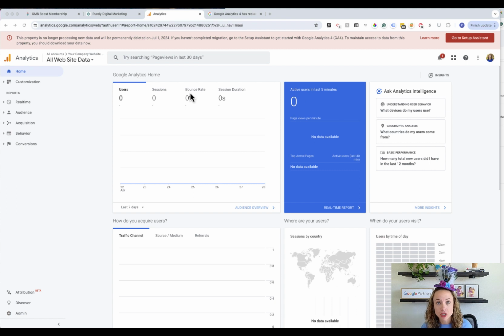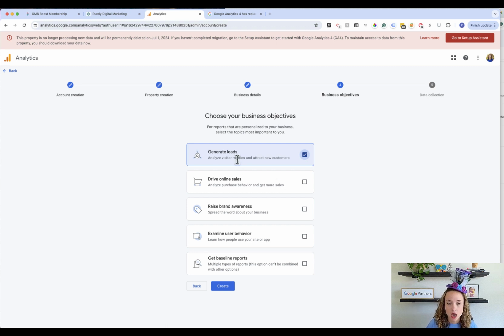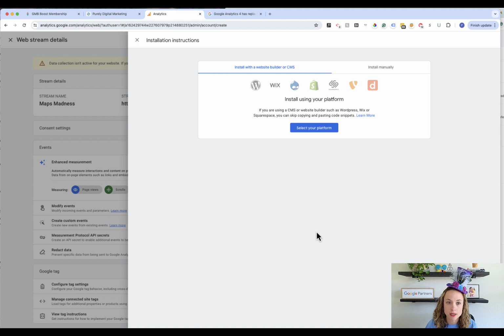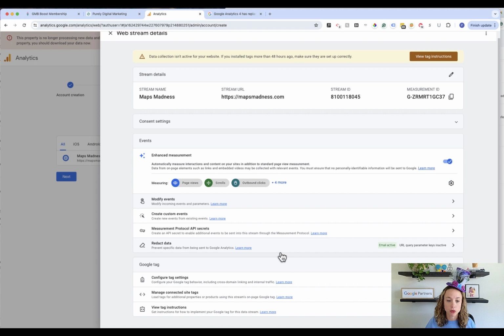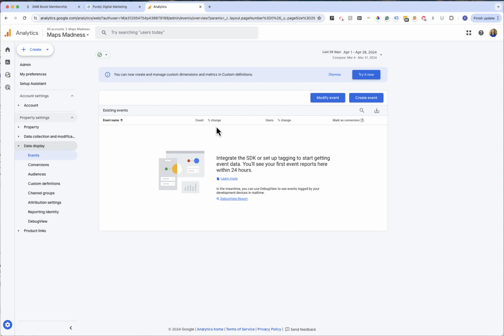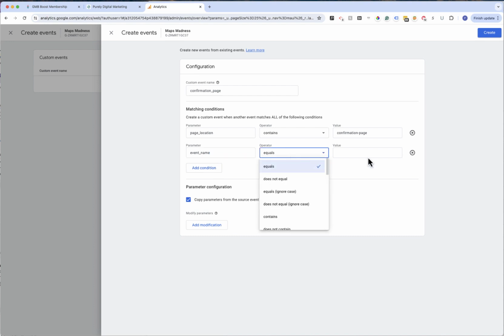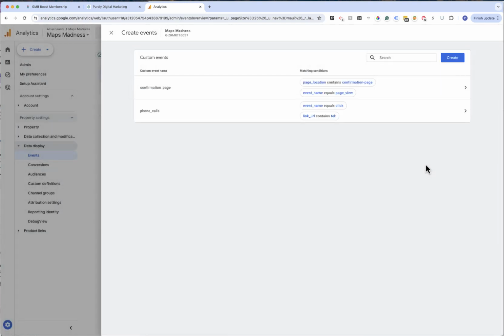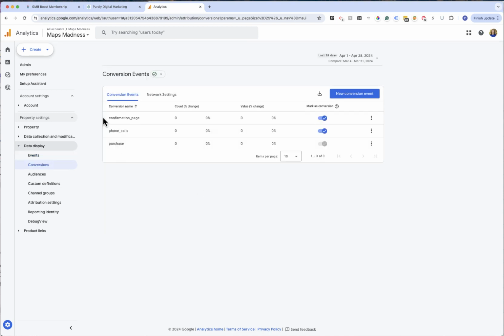How to Set up GA4 and Conversion and Event Tracking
Update to video: Conversions are now called Key Events in GA4

This video goes over how to set up a new Google Analytics (GA4) account and how we set up Conversion and Event Tracking on our websites.

If you are trying to learn how to properly set up a Google Analytics account - this is the best place to start.

I also dive into how we set up Conversion and Event tracking on our client websites (and our own).